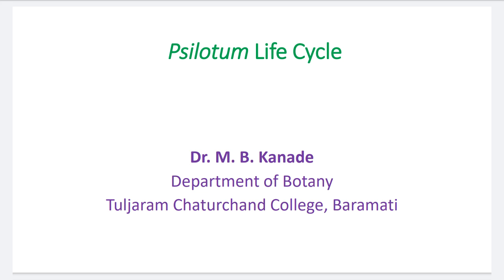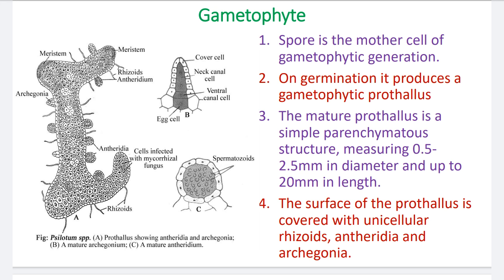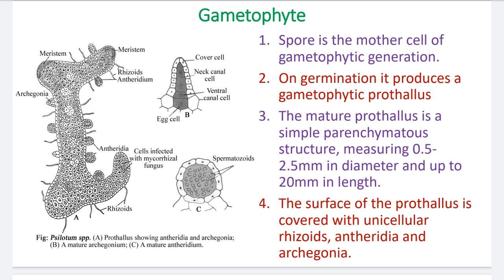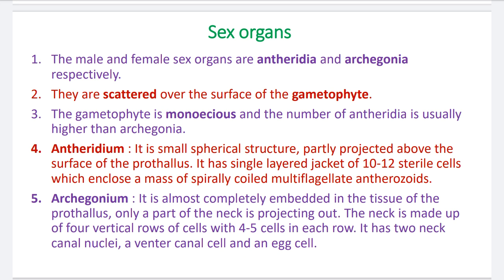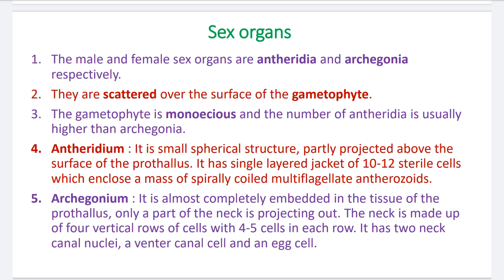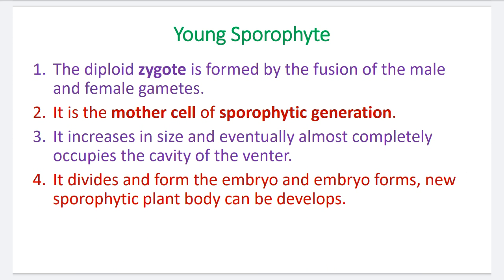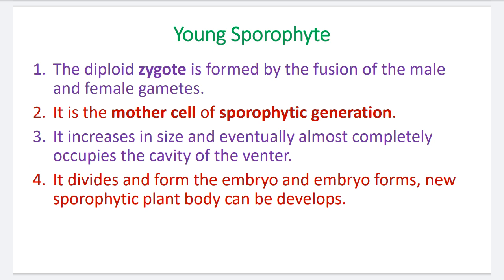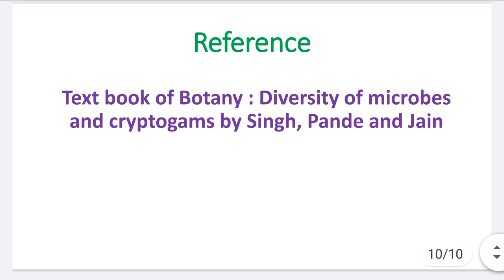Psilotum Life Cycle Part-II